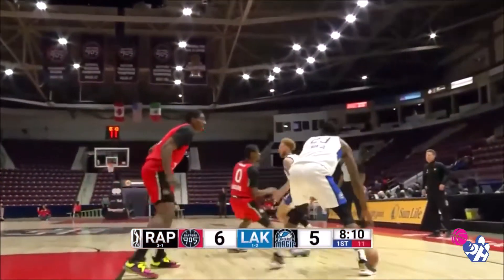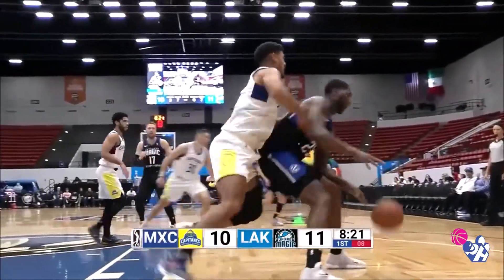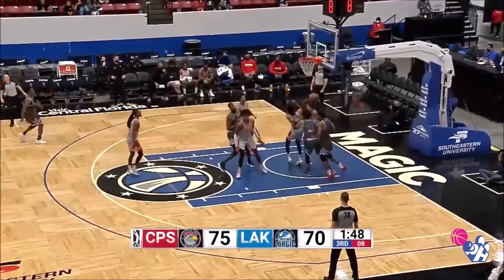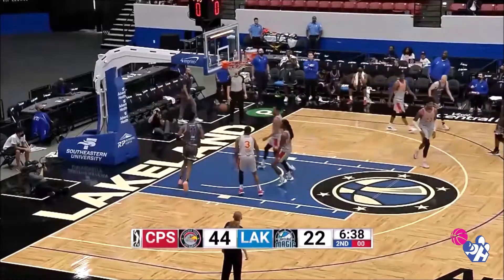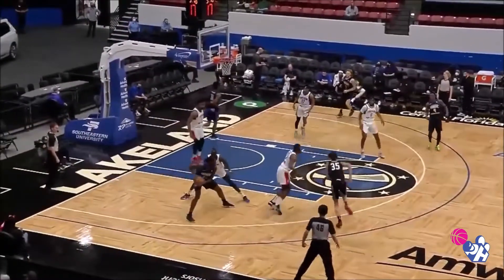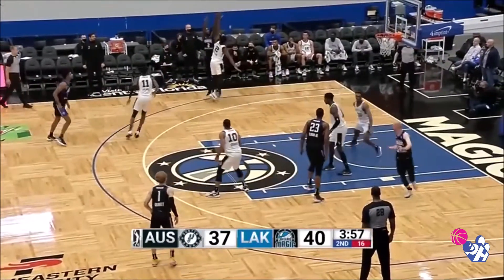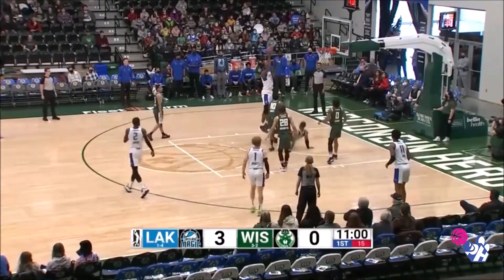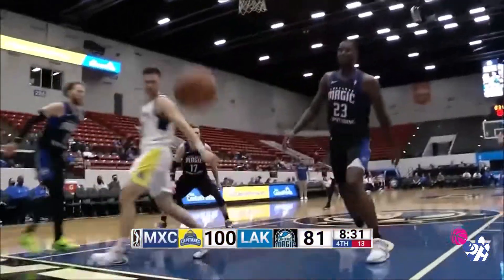Jeremiah Tilmon Jr Highlights 2021 22 NBA G